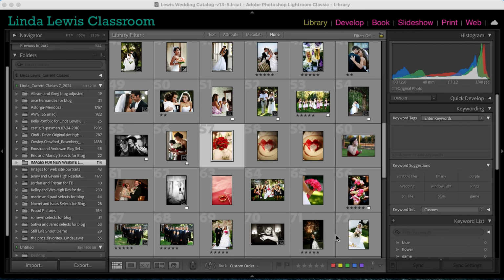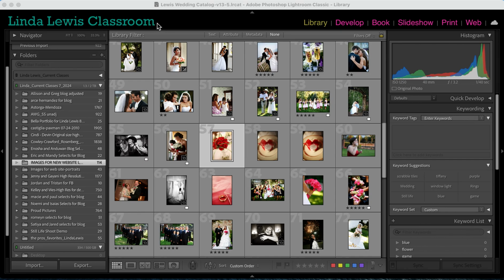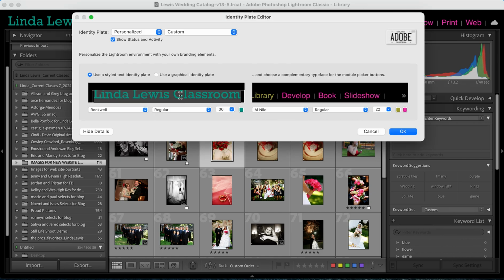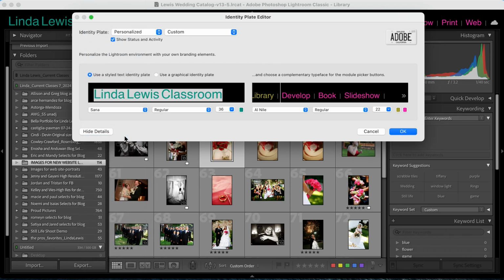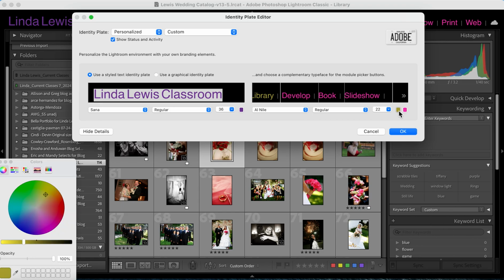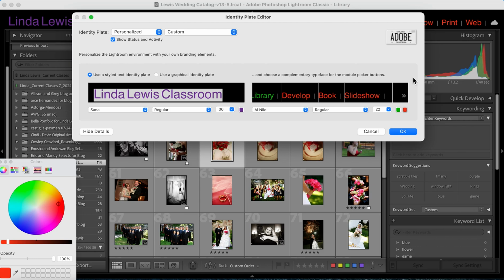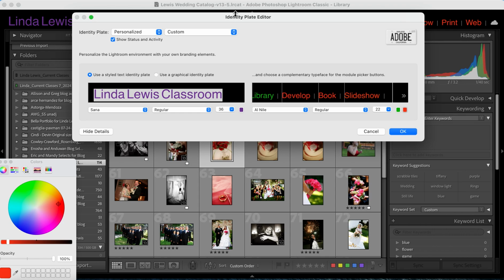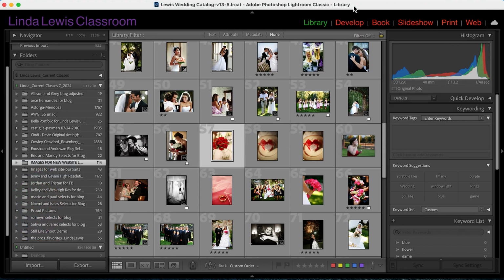Create an Identity Plate In Lightroom Classic